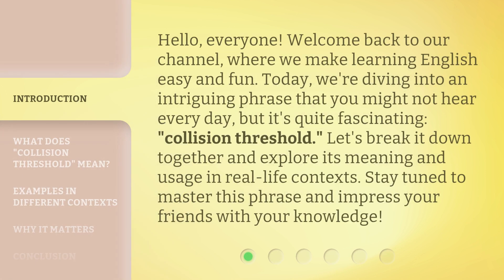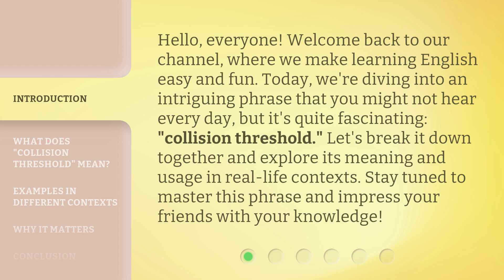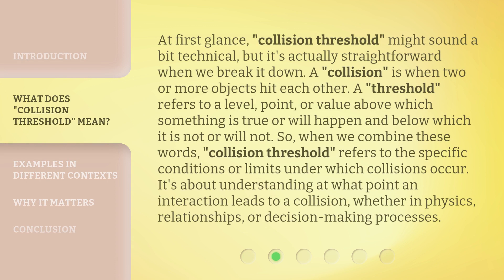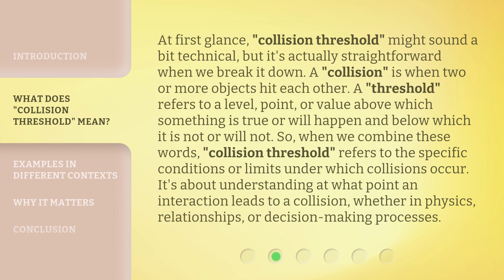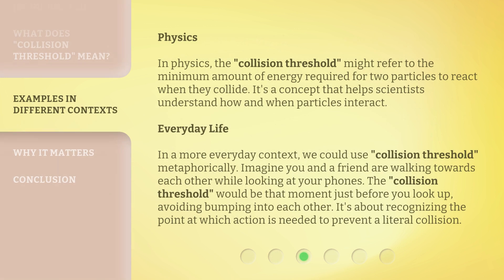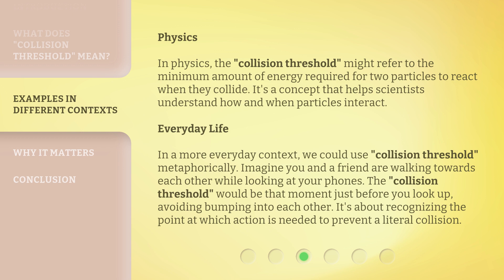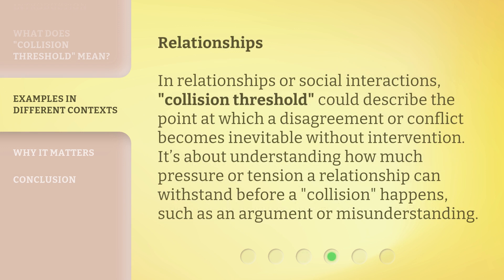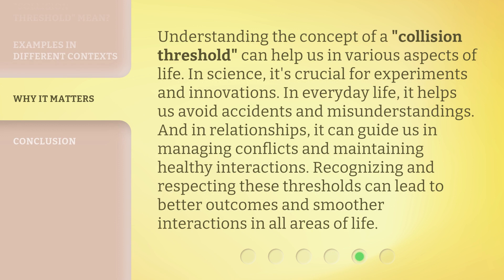Understanding "Collision Threshold" in Everyday Life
Cracking the Collision Code: Understanding 'Collision Threshold' • Discover how the concept of 'collision threshold' impacts your daily interactions and decisions in this enlightening video.

00:00 • Introduction - Understanding "Collision Threshold" in Everyday Life
00:37 • What Does "Collision Threshold" Mean?
01:20 • Examples in Different Contexts
02:28 • Why It Matters